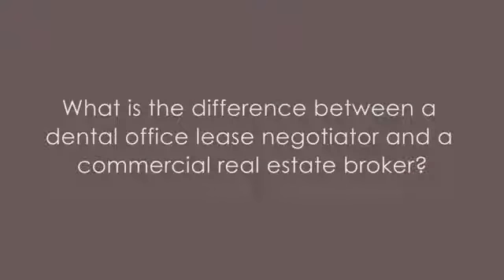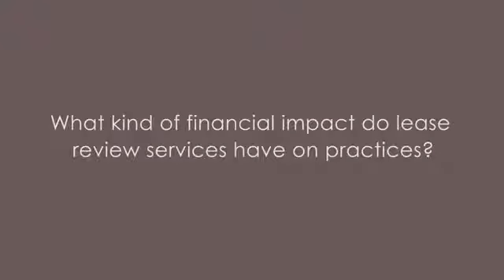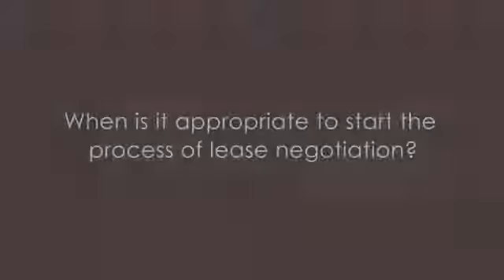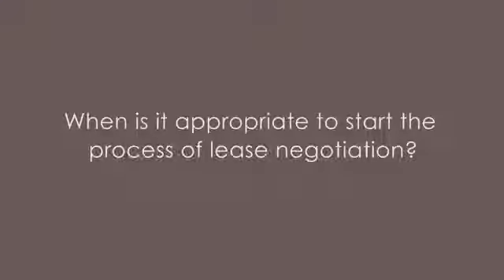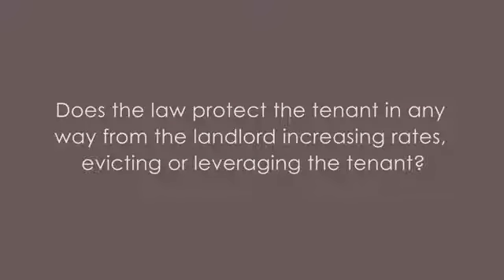Dental Office Lease Negotiations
In this video, Jeremy Behar explains the difference between commercial and dental leases, the financial impact of lease reviews, and much more about dental lease negotiations.